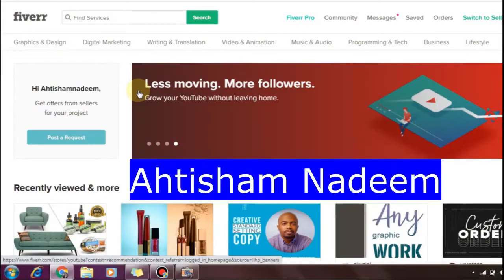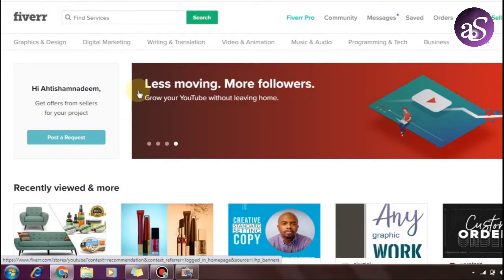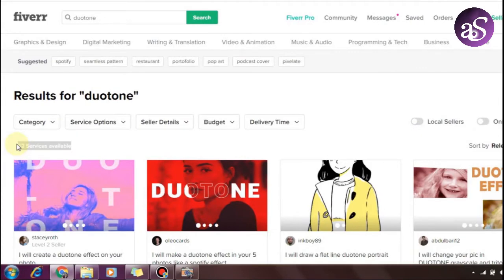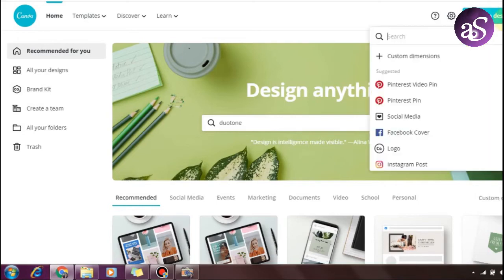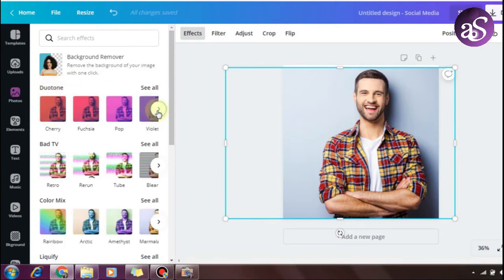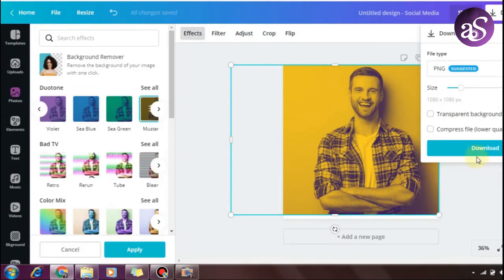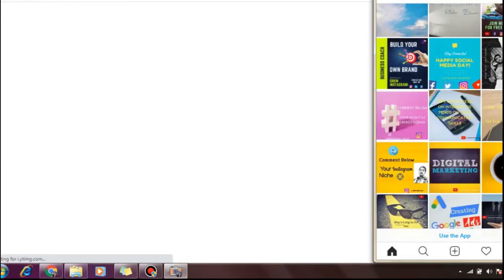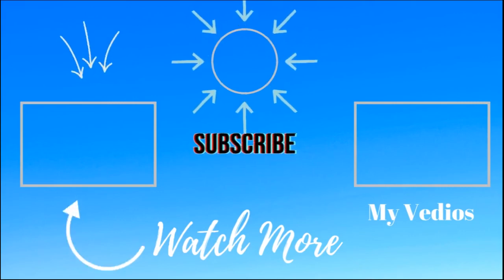Simple Copy Paste Work On Fiverr Earn $5 to 10$ Daily|| Earn Money Online In Pakistan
Copy paste work online job are very best and easy to do so I make it another for education on Fiverr earning, and the less competition and high demand fiverr gig idea, to grow overnight your income as a beginner. simple copy paste work is for you while work from home online.

♥ Earn $80 \ per day with these Easy Skills on Fiverr |High Demand Fiverr Gig Idea |Earn from Fiverr

♥ Earn $800 Per Month On Fiverr |How to make money on Fiverr without skills | Fiverr Tutorial

♥ How To Make Money On Fiverr || Earn Money Online In Pakistan 2020|| Fiverr Tutorial In Urdu

♥ Easily Earned $200 Daily On fiverr | How to make money on fiverr without skills | fiverr tutorial